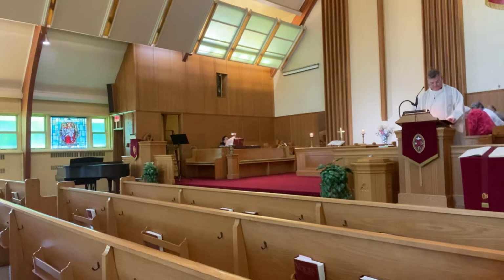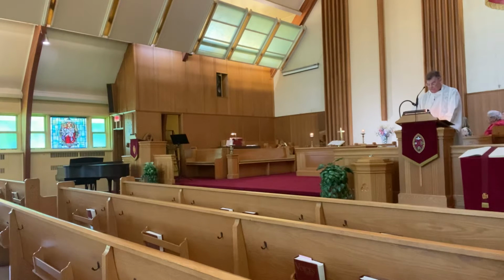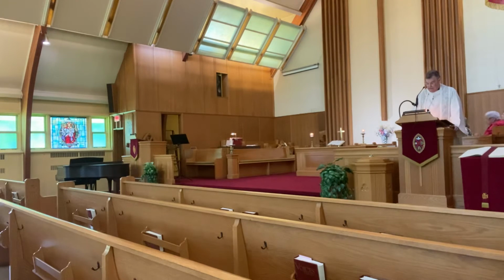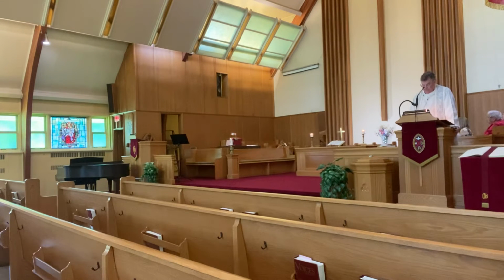Service Ascension Sunday